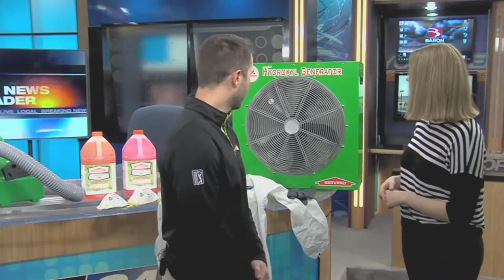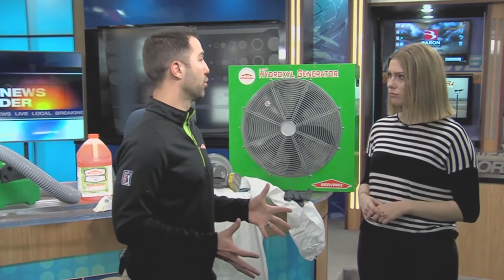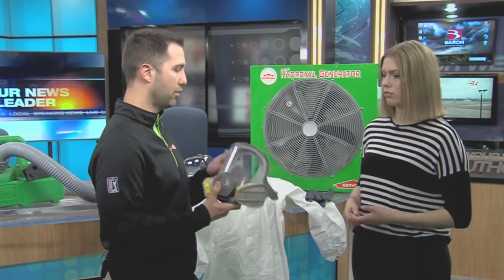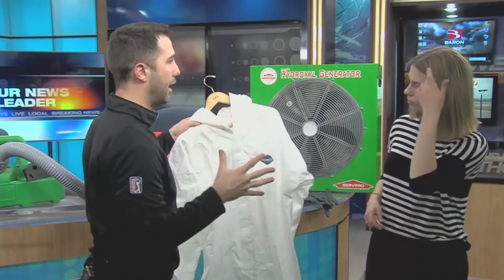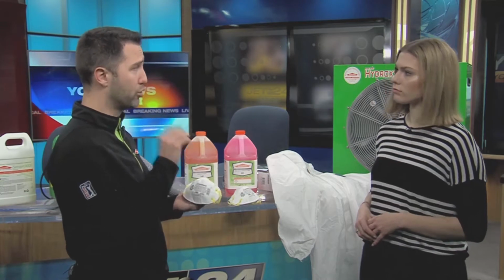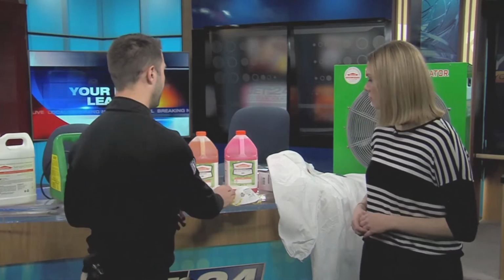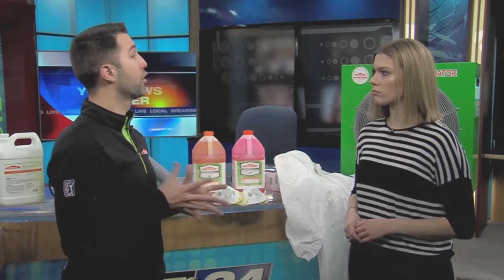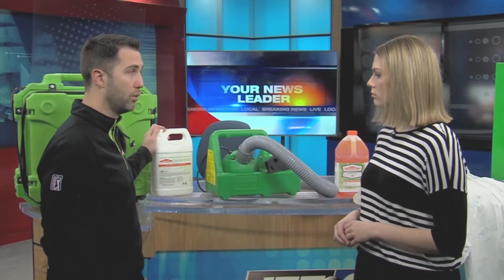DIGITAL EXCLUSIVE: SERVEPRO, cleaning+sanitizing=disinfecting